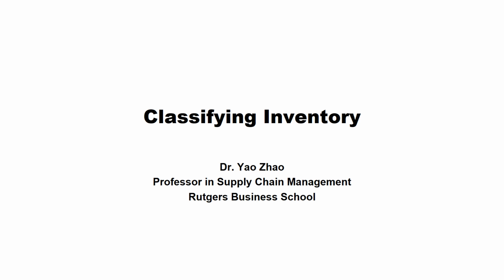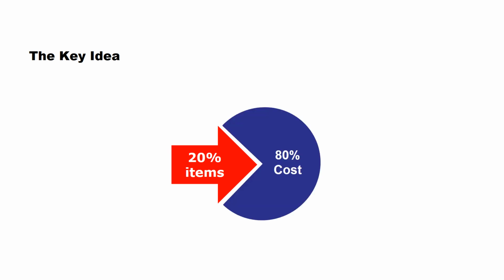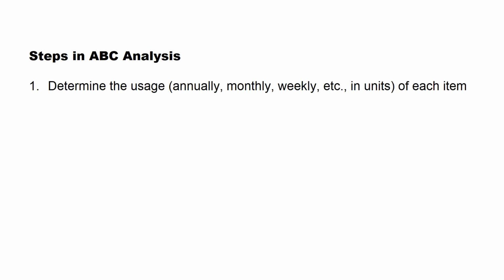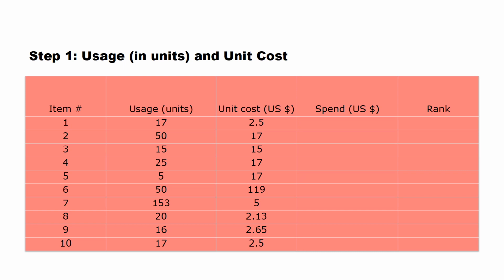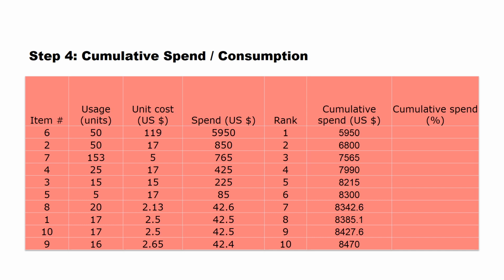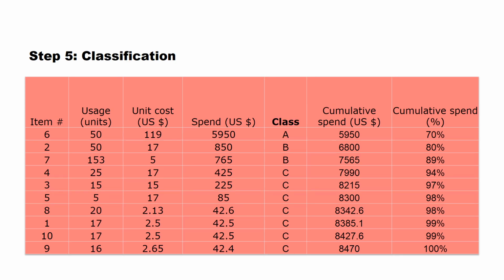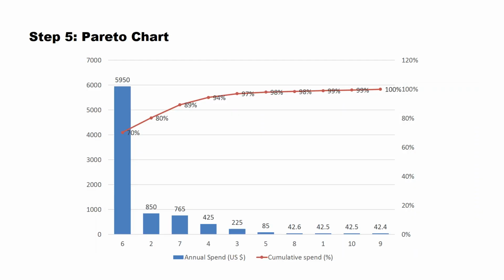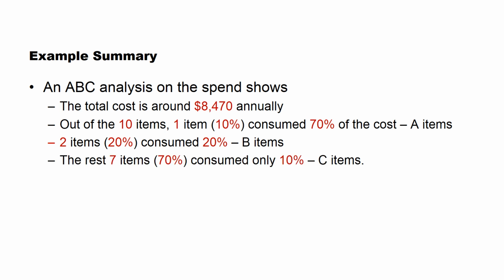8 Inventory classification